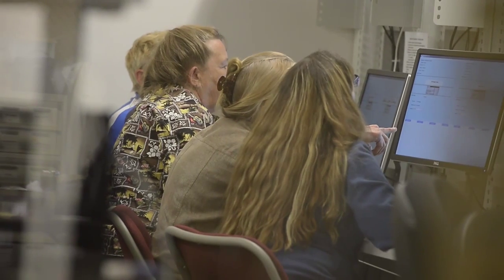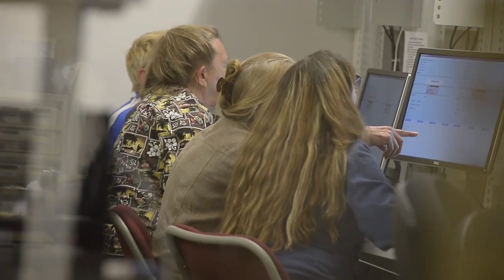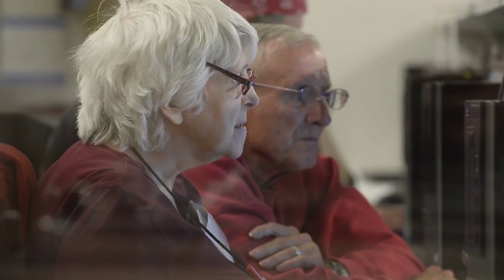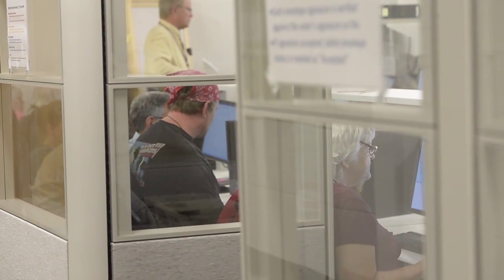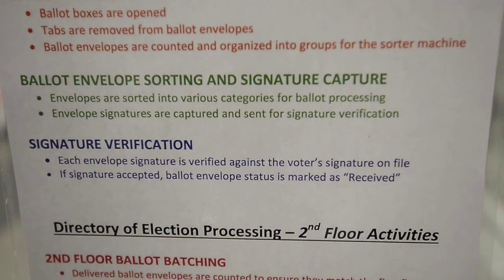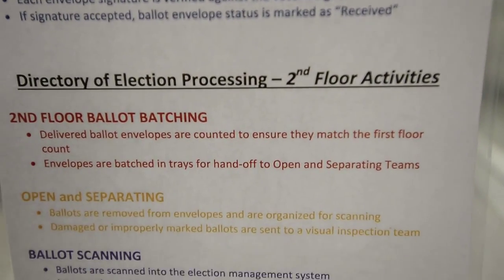Signature Verification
Molly Tayer explains the signature verification process